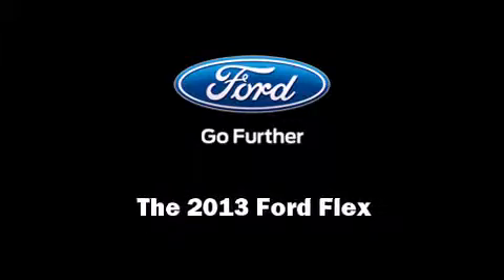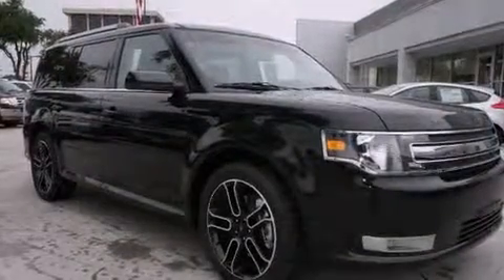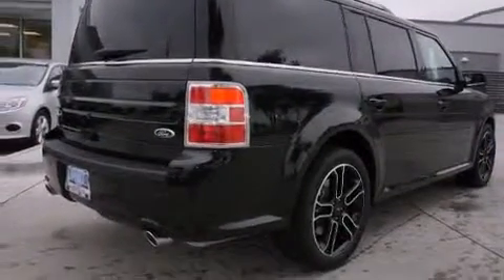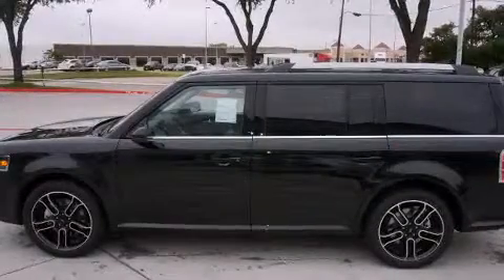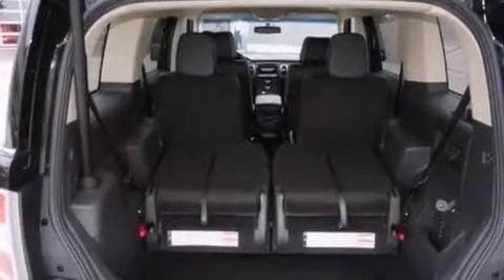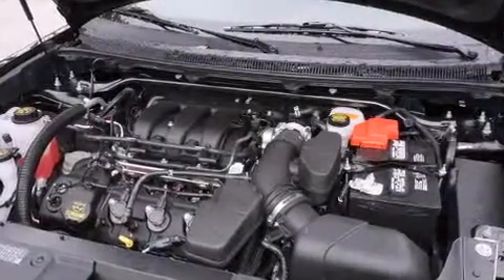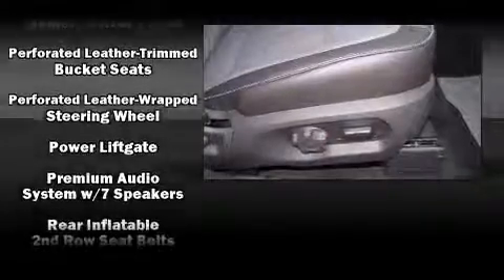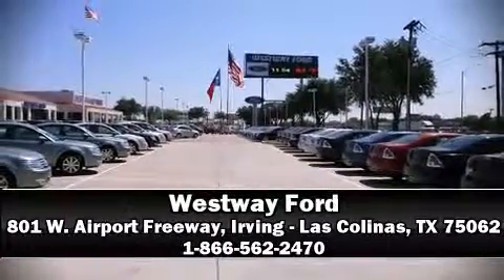2013 Ford Flex SEL in Irving - Las Colinas, TX 75062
Westway Ford
801 W. Airport Freeway

Discerning drivers will appreciate the 2013 Ford Flex. Smooth gearshifts are achieved thanks to the 3.5 liter 6 cylinder engine, and for added security, dynamic Stability Control supplements the drivetrain. A wealth of standard features means that you no longer have to sacrifice. Like heated seats, a built-in garage door transmitter, a power seat, a blind spot monitoring system, front bucket seats, telescoping steering wheel, a power rear cargo door, and seat memory. Features such as automatic climate control and leather upholstery prove that economical transportation does not need to be sparsely equipped. Power adjustable pedals allow the driver to optimize his or her driving position, enhancing visibility, comfort and safety. Third row seats provide an even greater maximum passenger capacity. Ford ensures the safety and security of its passengers with equipment such as: dual front impact airbags with occupant sensing airbag, front SIDE impact airbags, traction control, brake assist, a panic alarm, and 4 wheel disc brakes with ABS. Our experienced sales staff is eager to share its knowledge and enthusiasm with you. We'd be happy to answer any questions that you may have.